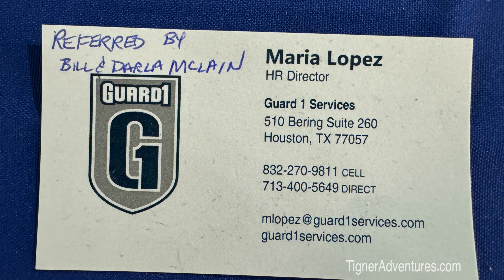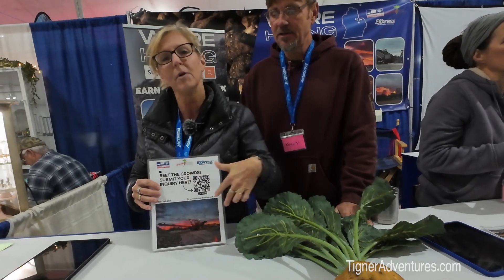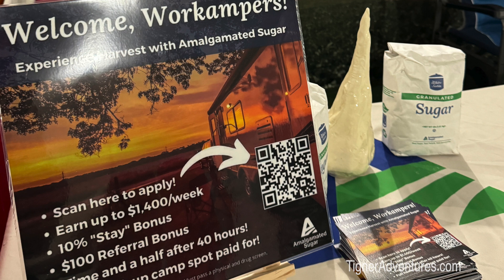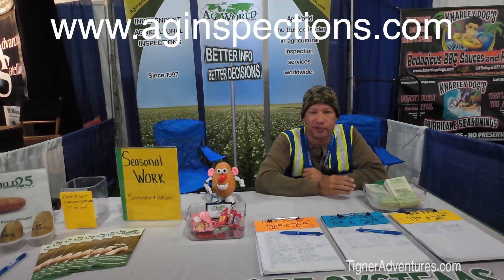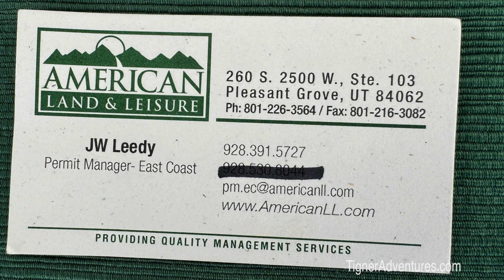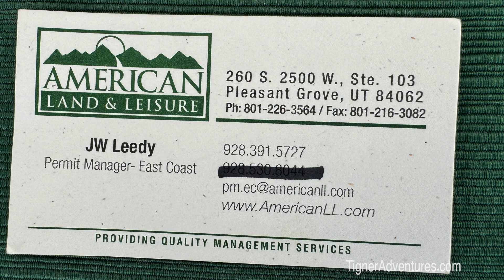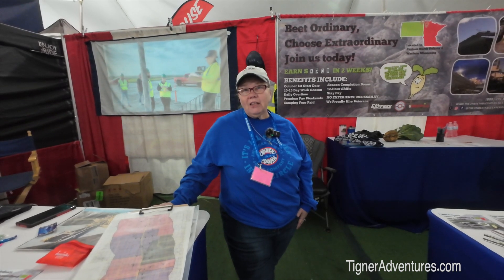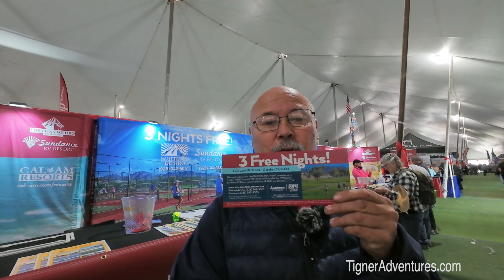Discover the Best RV WorkKamp Careers for Adventure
Work Camp jobs are a good way to cut costs or earn extra money. In this video we interview a number of vendors that are looking for work campers.

ITEMS REFERENCED IN THIS VIDEO:
Arachnomancer, Book 1
Arachnomancer, Book 2

VIDEO BREAKDOWN IS AS FOLLOWS:
00:00 Preview
00:51 Introduction
01:26 Guard 1 Services
04:28 Michigan Beet Harvest
07:55 Amalgamated Sugar
10:02 Potatoe Harvest
11:27 American Land and Leisure
14:20 North Dakota / Minnesota Beet Harvest
18:54 Aramark Destinations
20:14 Adventureland Resort
21:43 Blair Hotels
23:12 Cal-Am Resorts
26:04 Conclusion

EQUIPMENT USED IN PRODUCING THIS VIDEO:
iMac 27"
MacBook Pro